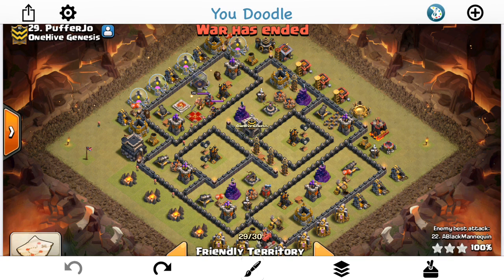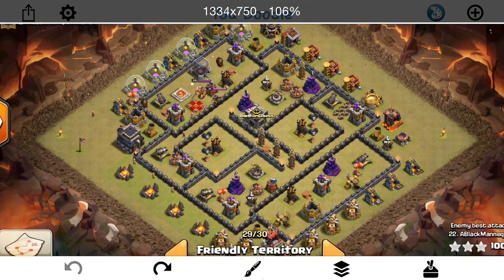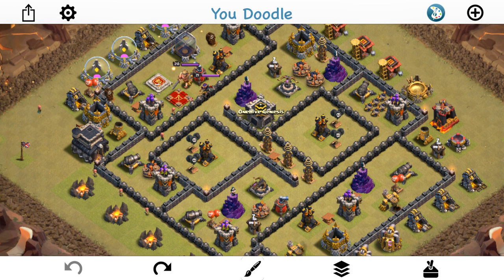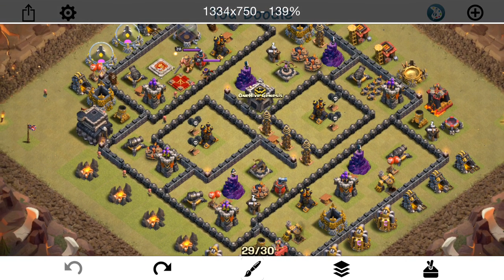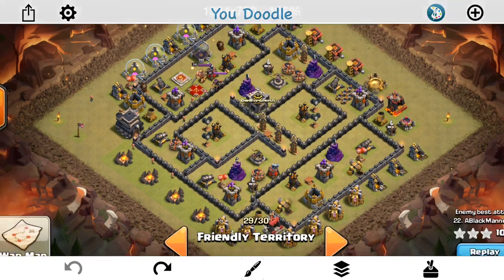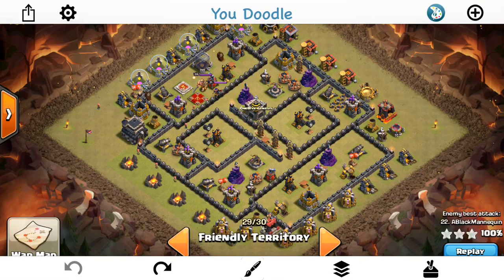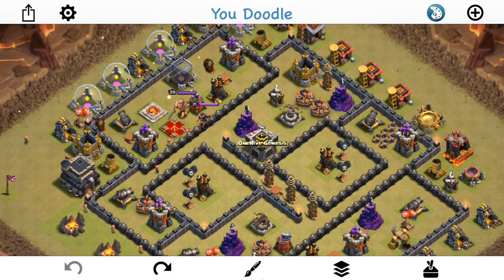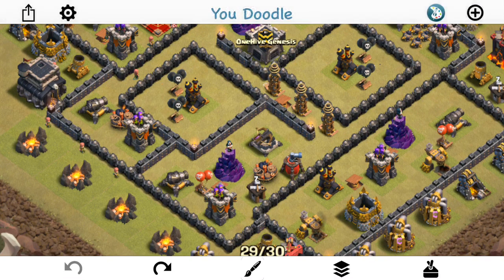Anti-HGHB War Base (TH9) + Tips for Defending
In this video I discuss how to defend against HGHB at town hall 9. We look at a base as an example and go over the basic principles.

Clash on!